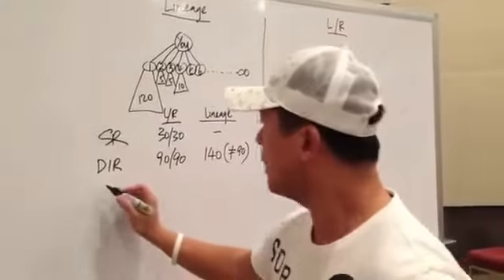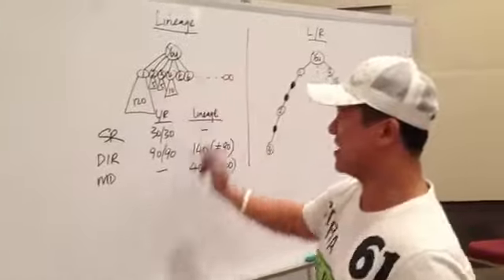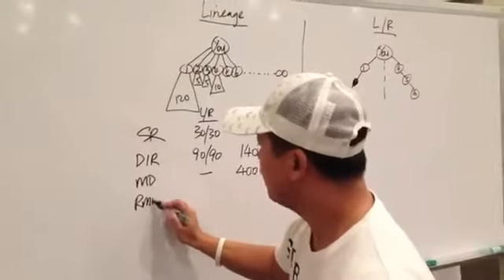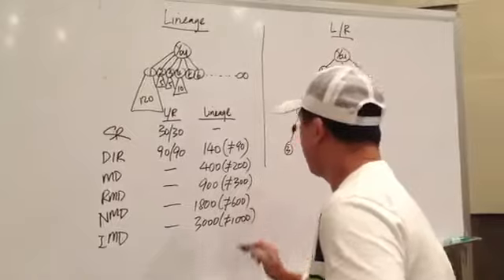WorldVentures Lineage & Placement Structure Explanation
วิธีการดูเงื่อนไขในการขึ้นตำแหน่งในแผนรายได้ของ Worldventures
ติดต่อข้อมูลเพิ่มเติมโทร.